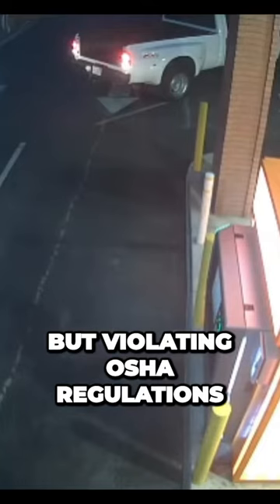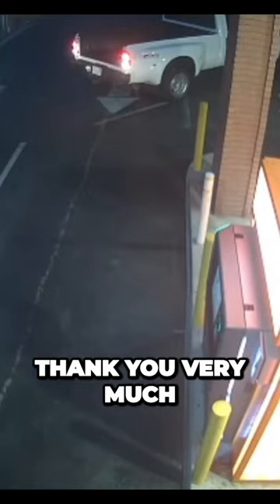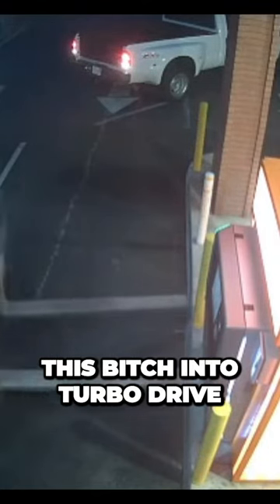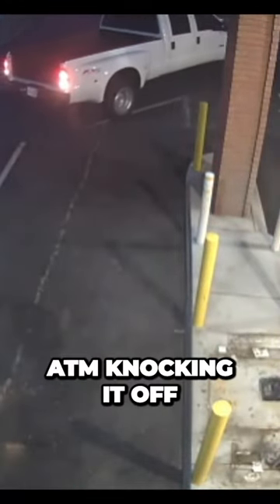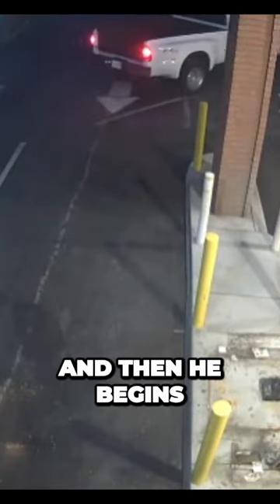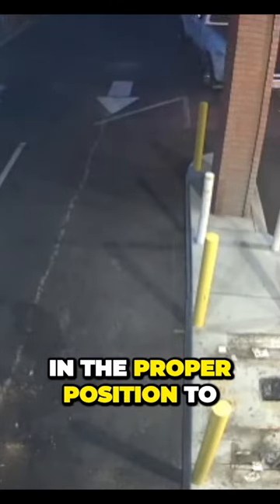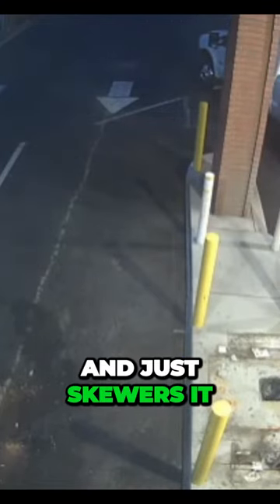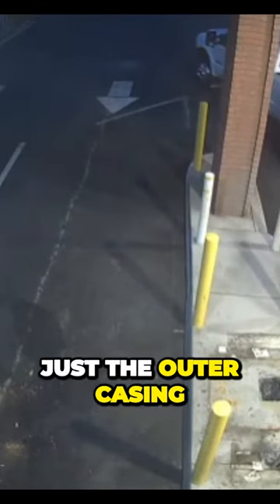Unconventional ATM Heist: Following Regulations vs Breaking Boundaries